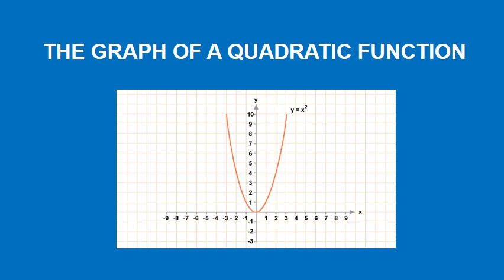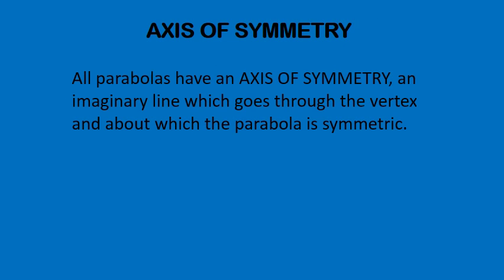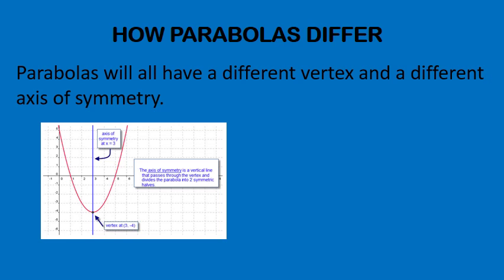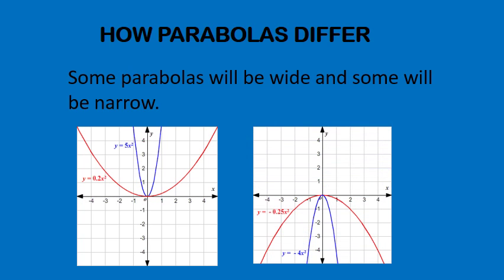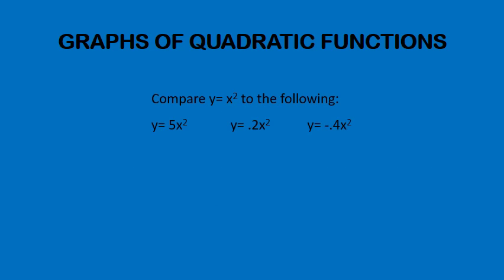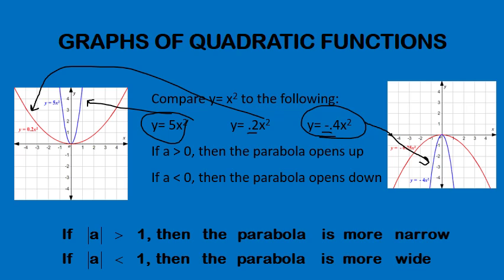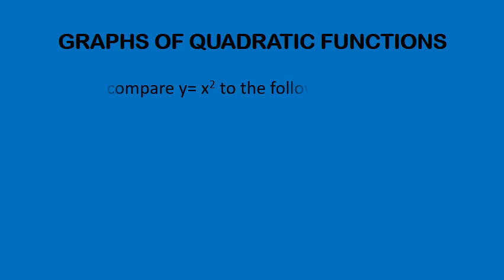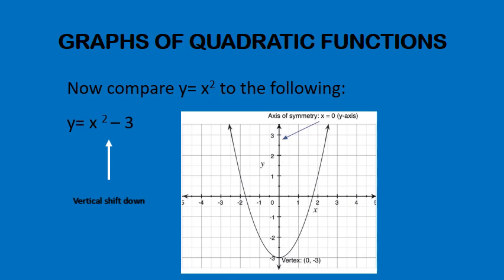Modelling the Quadratic Relation y=ax^2+k [NEW- OFFICE MIX]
This video describes the graph of y=ax^2+k and how the function can be shifted up and down or stretched/compacted.